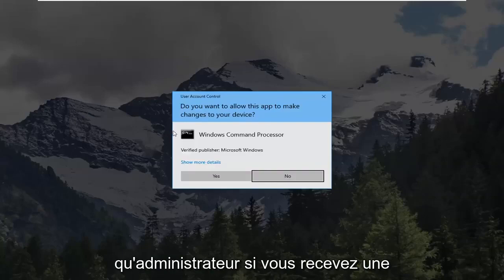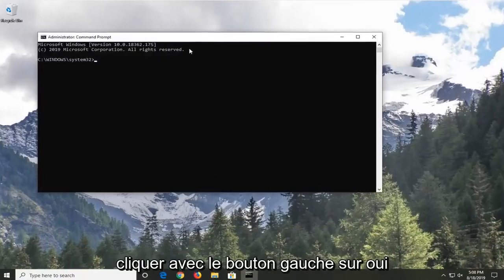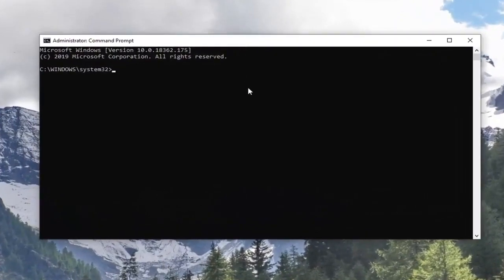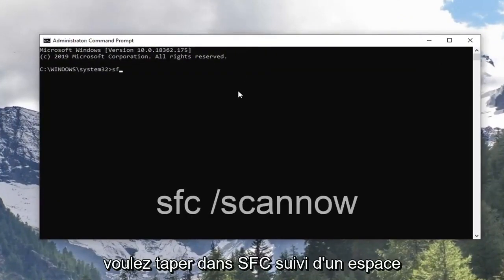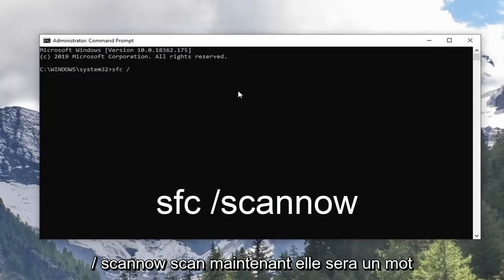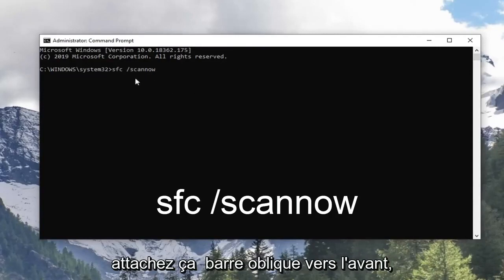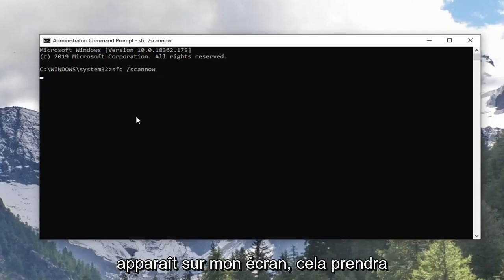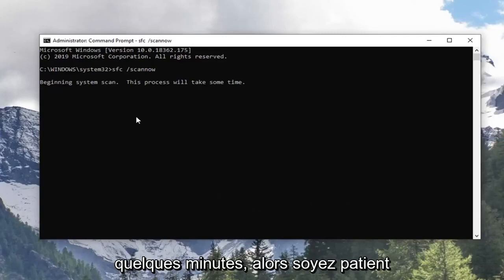Comment réparer l'échec de la vidéo TDR (atikmpag.sys)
VIDEO TDR FAILURE atikmpag.sys Écran bleu lors de la lecture de vidéos Windows 10 et Windows 11.

Si vous utilisez une carte graphique AMD ou ATI et que vous voyez une erreur d'écran bleu VIDEO_TDR_FAILURE, vous n'êtes pas le seul. De nombreux utilisateurs de Windows ont signalé cette erreur frustrante. Et aussi ennuyeux qu'un écran bleu d'erreur de mort puisse être, il est possible de le réparer.

Correction de l'échec de la vidéo TDR (atikmpag.sys) : si vous êtes confronté à une erreur d'écran bleu de la mort (BSOD) avec un code d'arrêt VIDEO_TDR_FAILURE, ne vous inquiétez pas car aujourd'hui, nous allons voir comment résoudre ce problème. La principale cause de cette erreur semble être des pilotes graphiques défectueux, obsolètes ou corrompus. Maintenant, TDR dans VIDEO_TDR_FAILURE signifie les composants Timeout, Detection et Recovery de Windows. Avec un dépannage plus approfondi, vous constaterez que cette erreur est causée par deux fichiers qui sont atikmpag.sys et nvlddmkm.sys dans Windows 10.

Video_tdr_failure (atikmpag.sys) est une erreur d'écran bleu déclenchée par un pilote graphique défectueux, incompatible ou corrompu. Les utilisateurs sont confrontés à cette erreur après la mise à niveau de leur système ou après la mise à jour des pilotes. La bonne chose est que ce BSOD vous fournit le nom du fichier qui déclenche le BSOD, qui indique d'où vient le problème. Quoi qu'il en soit, une recherche rapide sur Google vous dira d'où il vient. Cependant, ce tutoriel est lié à atikmpag.sys qui est un pilote AMD.

Cette erreur commence généralement si Windows exécute une mise à jour automatique, ou si vous avez mis à jour manuellement les pilotes du graphique ou si vous venez de mettre à niveau vers Windows 8 ou 10 à partir d'une version antérieure. Dans tous les cas, il s'agit du driver et c'est ce que nous allons dépanner dans ce guide.

échec du tdr vidéo après la mise à jour de windows
vidéo échec tdr écran noir
boucle de démarrage d'échec vidéo tdr